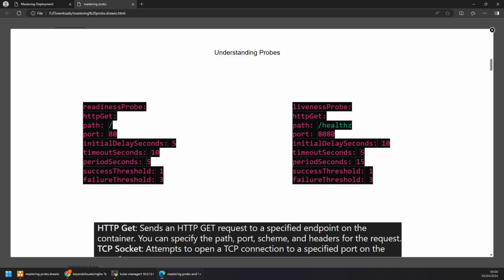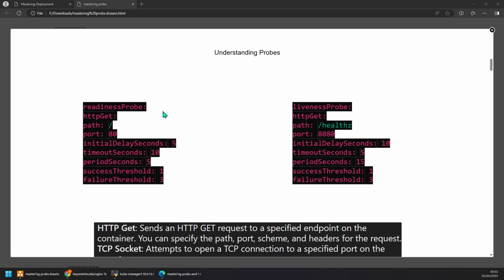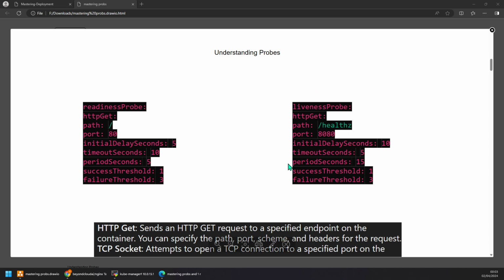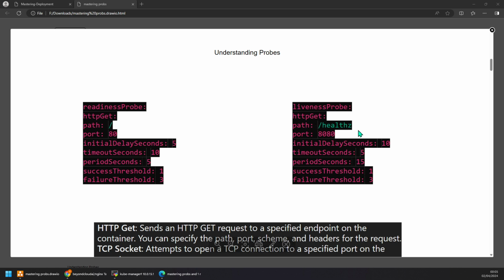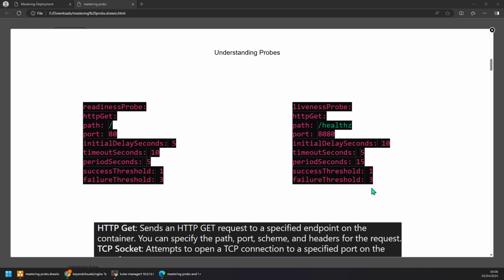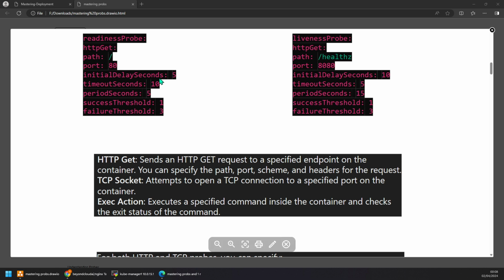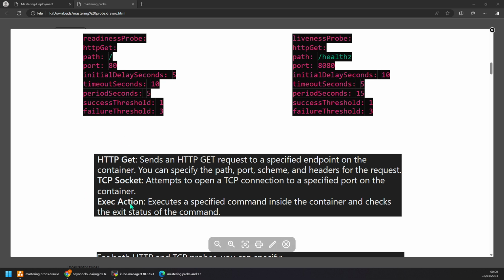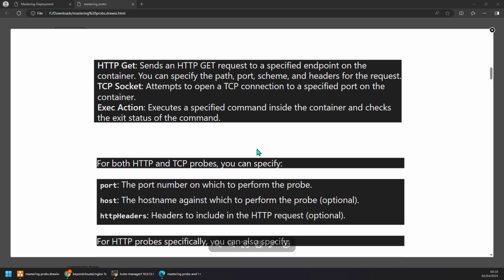CKA Course - Arch - Understanding Probes - Part 1